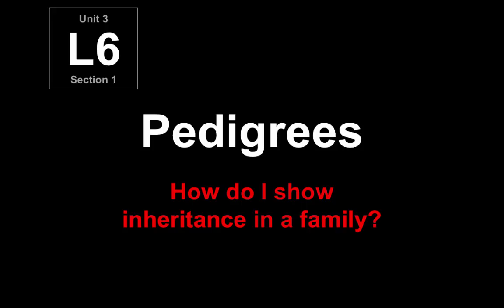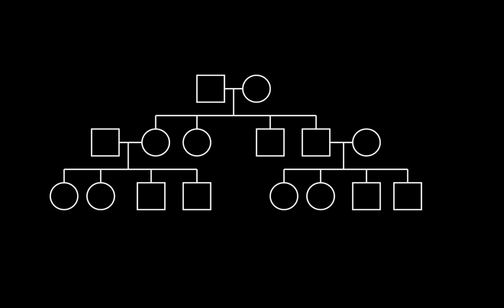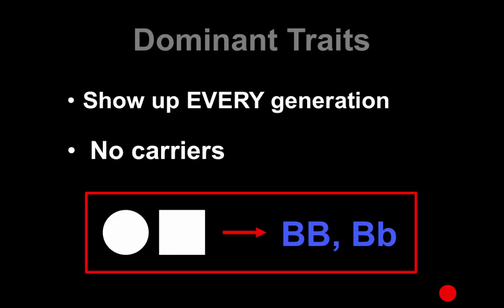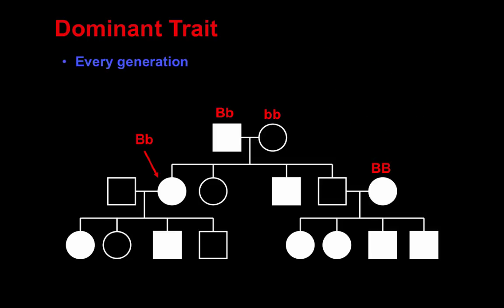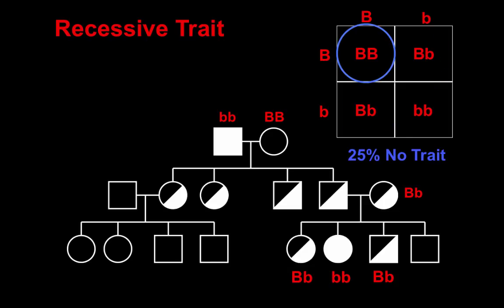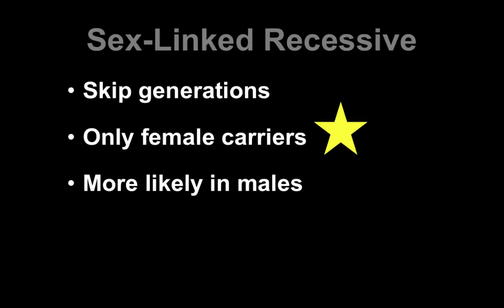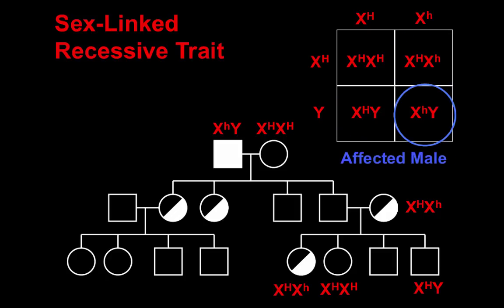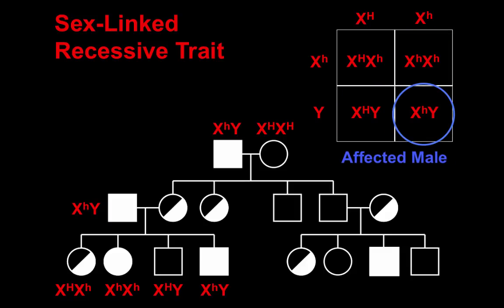3-L6 Pedigrees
Table of Contents:

00:00 - Pedigrees
00:04 - What’s A Pedigree?
00:15 -
00:34 - How Do I Draw Them?
01:04 -
01:44 - How Do I Identify The Type Of Trait?
01:57 - Dominant Traits
02:20 -
03:29 - Recessive Traits
03:47 -
05:20 - Sex-Linked Recessive
05:56 -